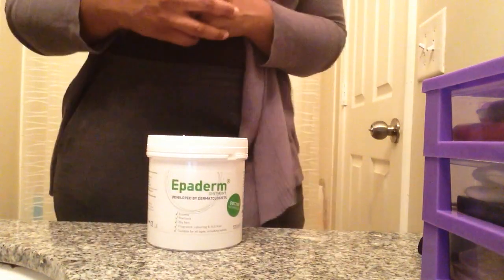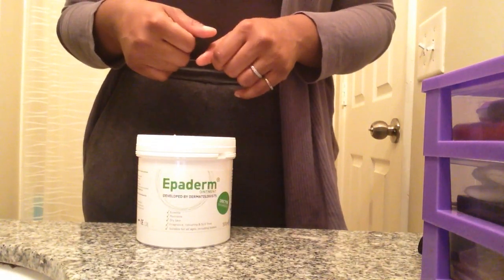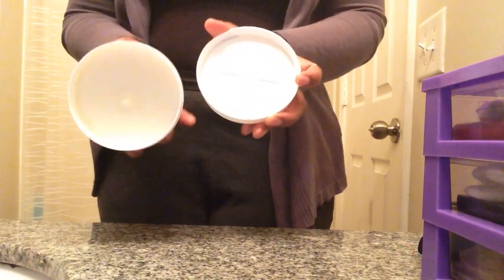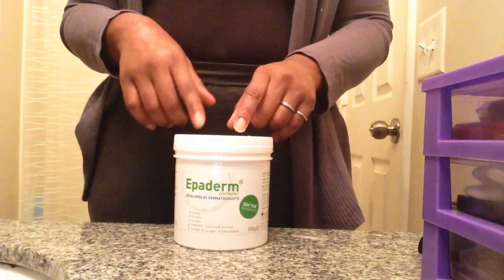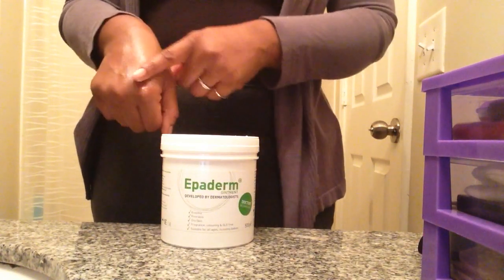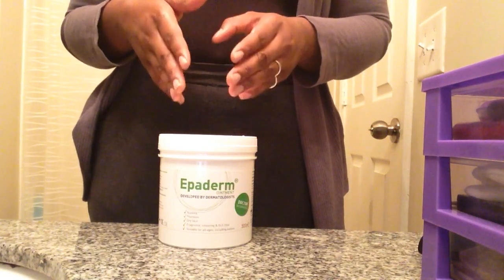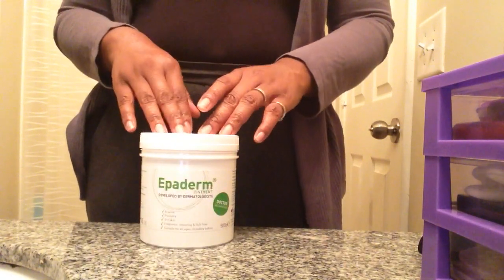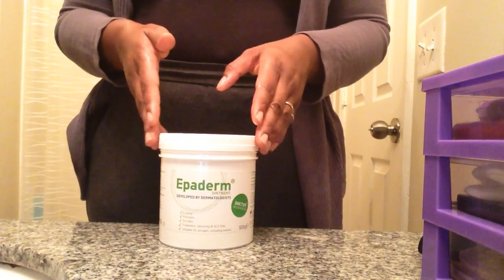Remove Dry Skin and Other Skin Conditions.****TODAY****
Organize and Share the Best Deals Around. Join the community of savings and help others save by signing up today at dollarmetro.com

Epaderm ointment 500g from Amazon Was $22 Now $17.70

Epaderm ointment 125g from Amazon Was $8.49 Price has increased to $9.60